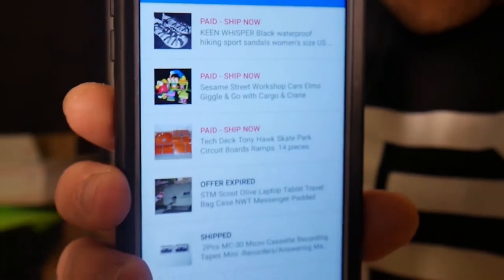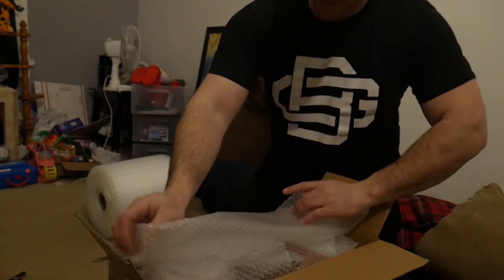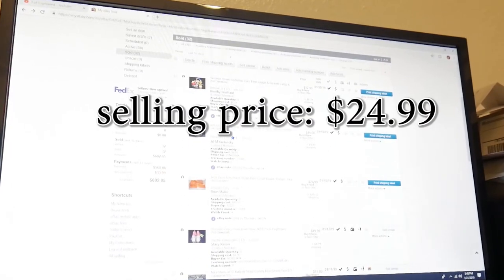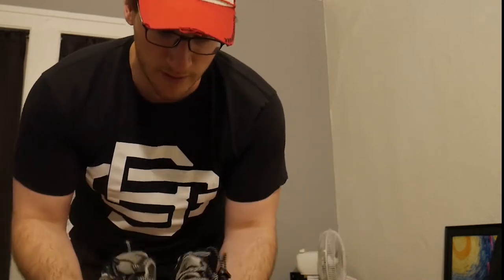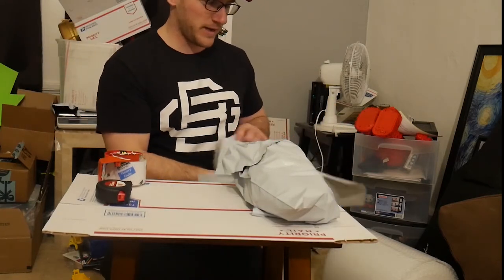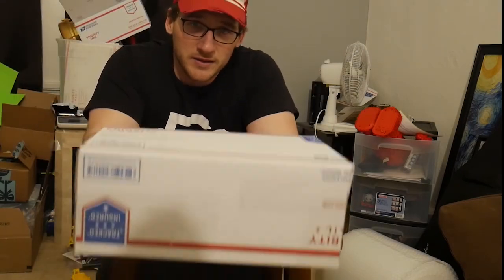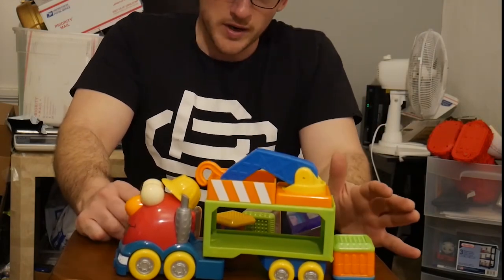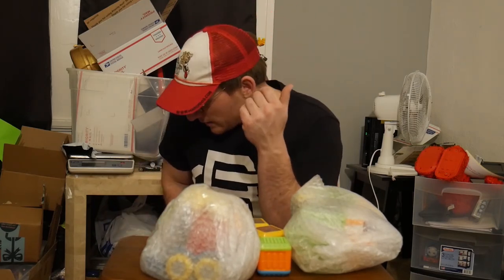Everything A New Seller Needs To Know About Shipping On Ebay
This video will contain everything you need to know about shipping on Ebay when you are just getting started.

Amazon Deals on gear!!!

My Ebay Scale

Lumix g7 with Rode video micro

Lumix gx85 with two lenses

Purple Panda Lav Mic Kit

Beefy Audio The Zoom H1n

Sandisk 128gb memory card